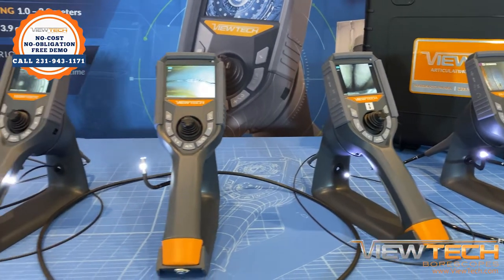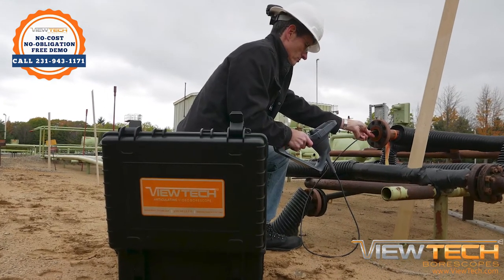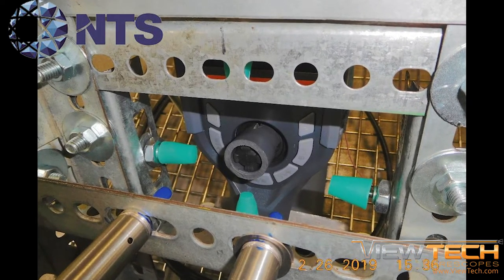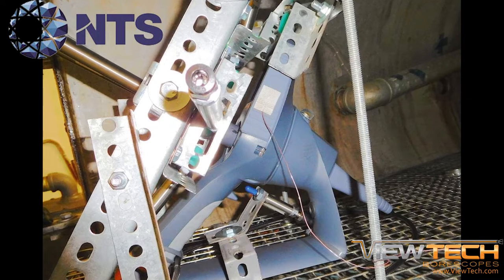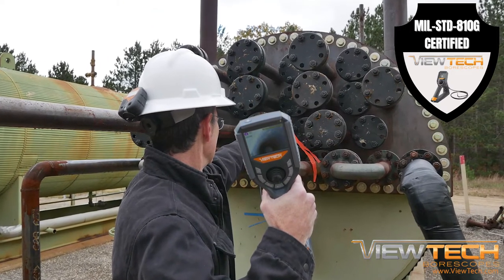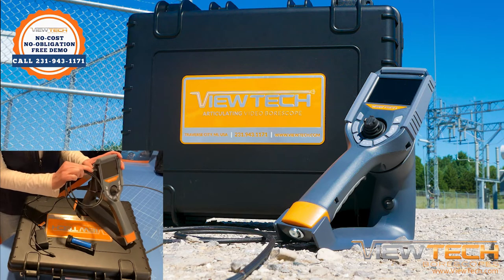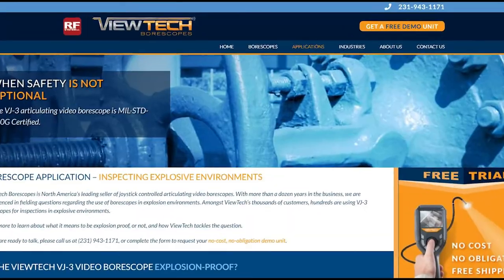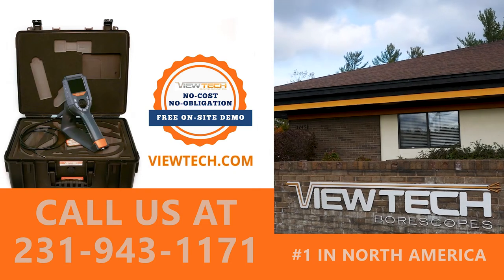MIL-STD-810G Explosion Proof Video Borescopes for Visual Inspections Videoscopes NDT RVI USA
When safety is not optional, the VJ-3 articulating video borescope is MIL-STD-810G Certified.
ViewTech Borescopes is North America’s leading seller of joystick controlled articulating video borescopes. With more than a dozen years in the business, ViewTech is experienced in fielding questions regarding the use of borescopes in explosive environments. Amongst ViewTech’s thousands of customers, hundreds are using VJ-3 borescopes for inspections in explosive environments.
ViewTech’s VJ-3 video borescope has undergone rigorous military-standard testing with National Technical Systems or NTS, which has been a partner to defense and naval contractors for more than 50 years.
When the VJ-3 video borescope was tested by NTS in accordance with MIL-STD-810G, Method 511.5 explosive atmosphere, procedure I explosive atmosphere, the ViewTech video borescope operated as designed without igniting the testing chamber where the risk of an explosion was present.
The VJ-3 video borescope has been designed to resist extreme conditions as shown by our MIL-STD 810G Explosive Environment Certificate. Companies and their inspection teams choose ViewTech for their explosive environment inspections after learning about the MIL-STD 810G certification, consulting with their safety departments, and demoing the VJ-3 borescope at their facilities.
Note: because video borescopes utilize an electrical current from either an onboard battery, or AC power to operate the camera image sensor, it is not possible to classify video borescopes as Class 1 Div 1 intrinsically safe.
ViewTech encourages you to contact your organization’s safety department to obtain a hot pass or safety pass anytime an inspection needs to be completed in a hazardous environment. Visit ViewTech Borescopes website, viewtech.com, for MIL-STD-810G testing results.
The best way to experience a ViewTech video borescope is with our free on-site demo program. Call to speak with one of our knowledgeable video borescope experts and we will help find the best borescope for your inspection needs. You will quickly realize why ViewTech Borescopes is the number one seller of video borescopes in North America.